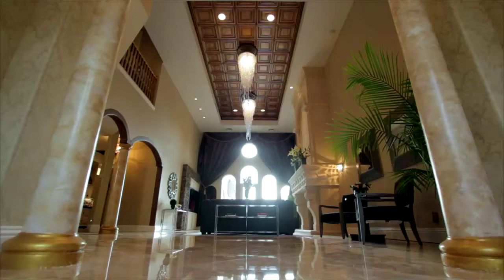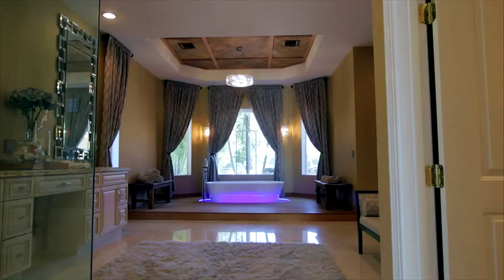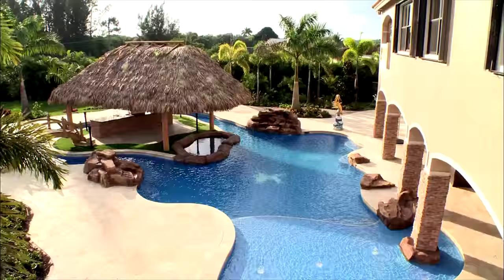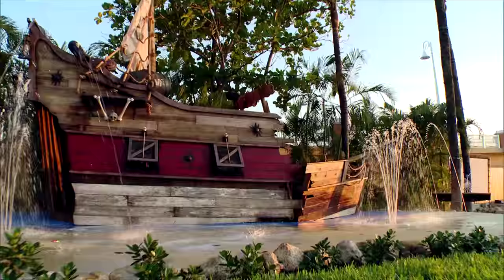Vanilla Ice Project - Promo